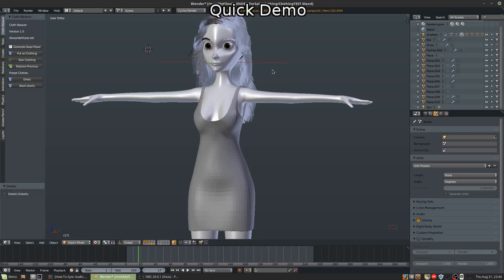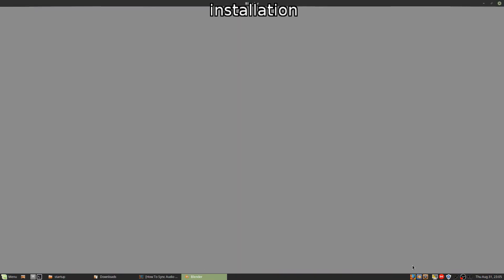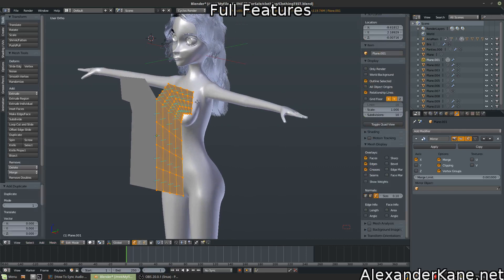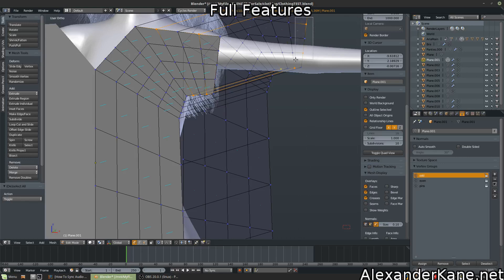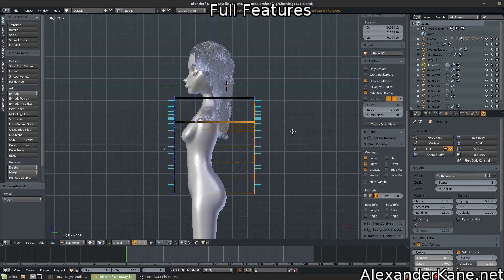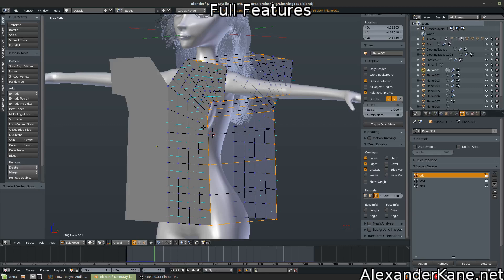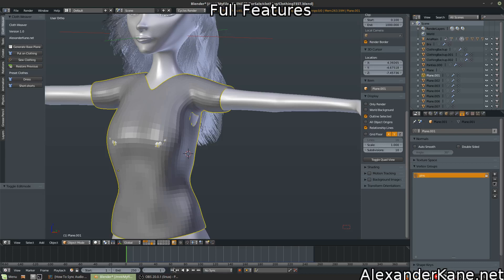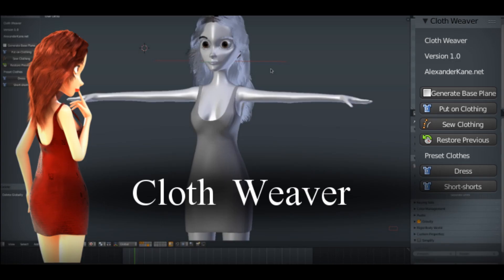Cloth Weaver 1.0 - Blender Addon (Tutorial) [outdated]